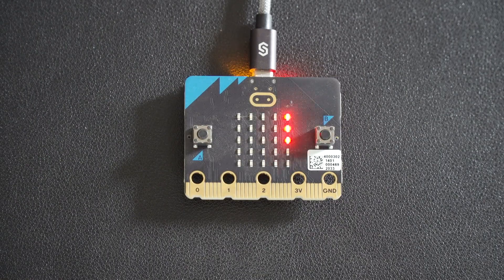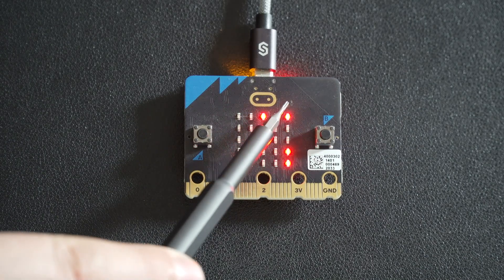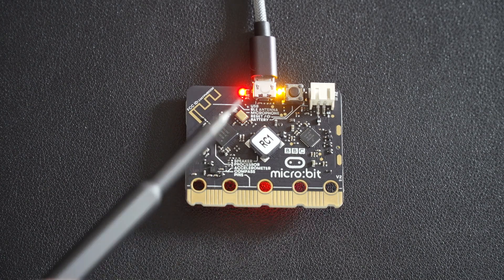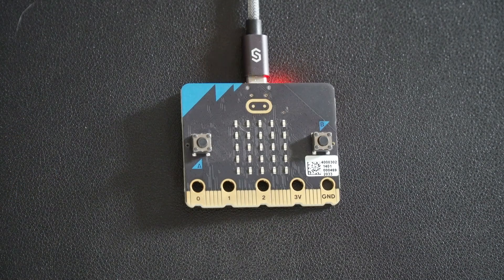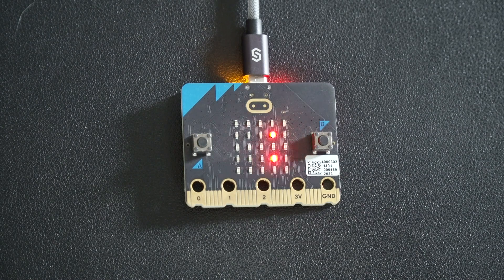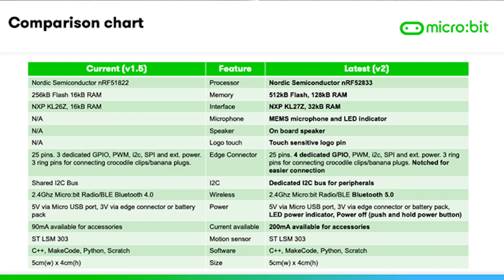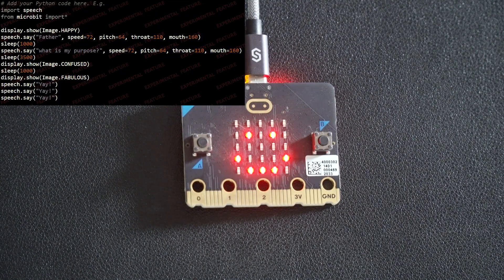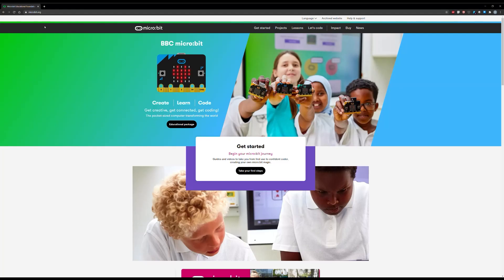Micro:bit V2 launch! 21 new features + blocks to look out for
In this video the Arm School Program explores the new micro:bit version 2 and what has been updated and enhanced as well as experimenting with the new blocks.

For some fun resources to try on your V2, check out our Micro:pet V2 activities